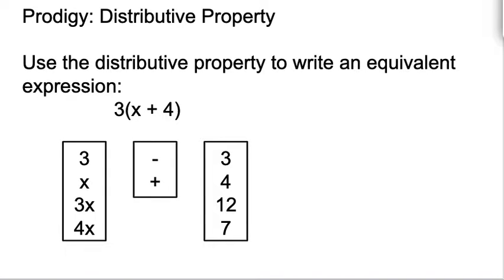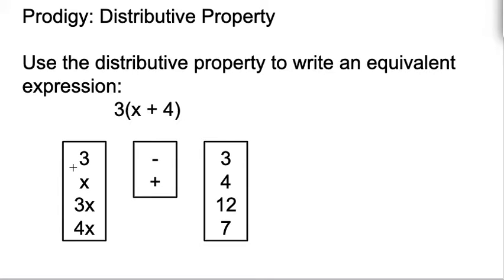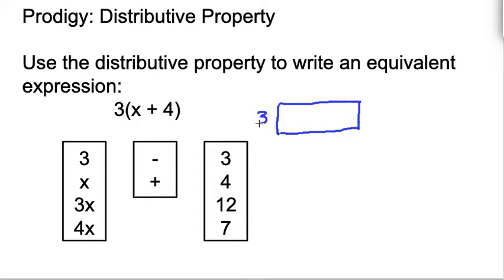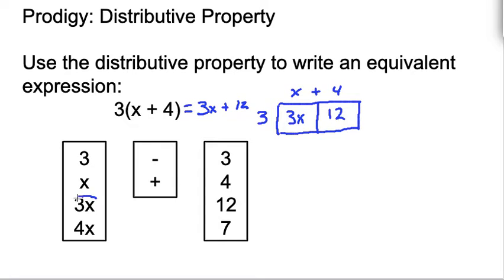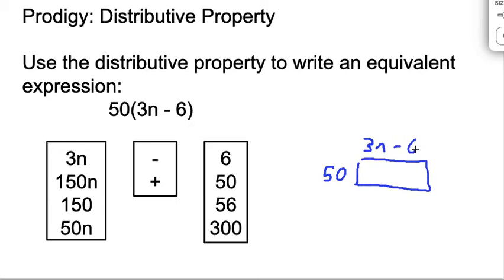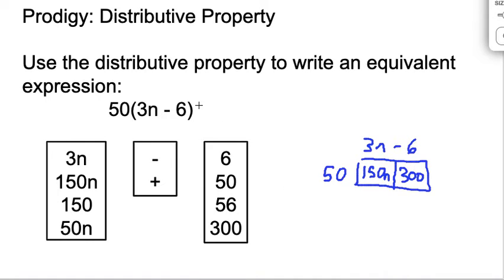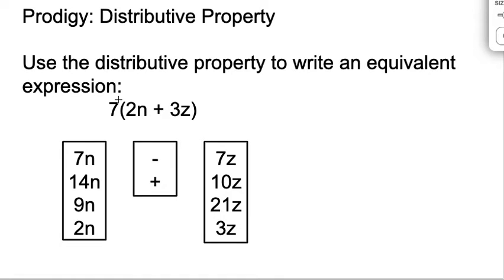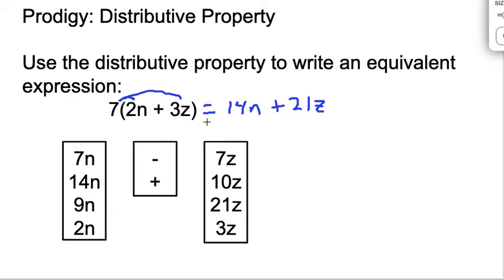Prodigy 6th Use the distributive property